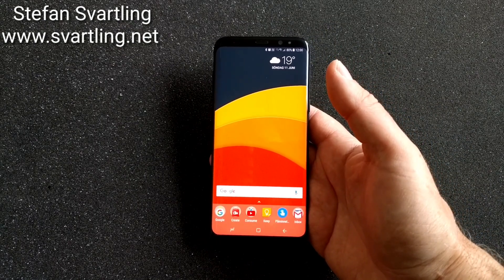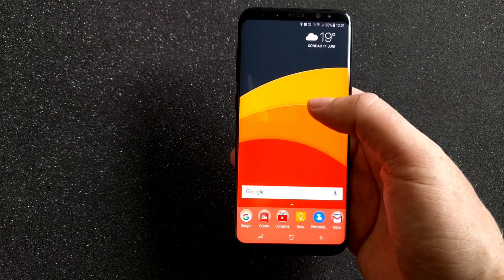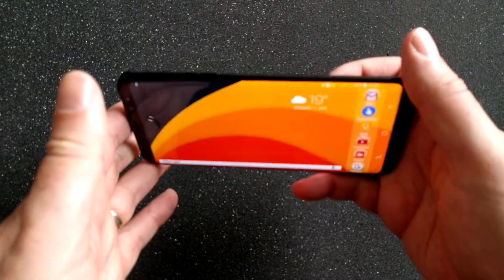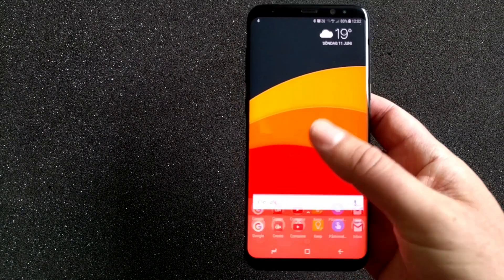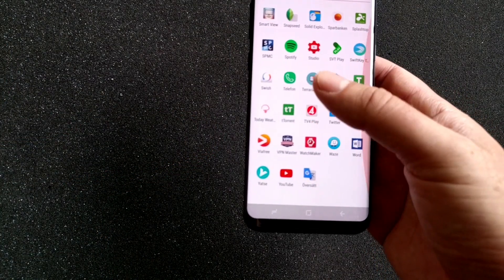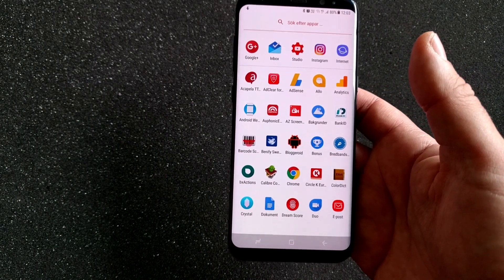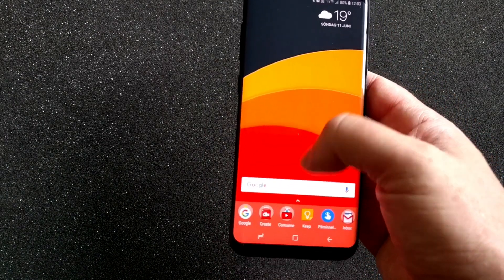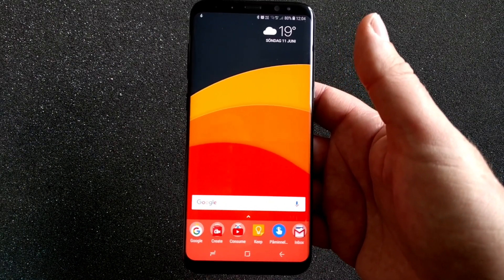2 things I miss in Dream UI that I get with Nova Launcher on the Samsung Galaxy S8+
Dream UI vs Nova Launcher on the Samsung Galaxy S8 / S8+. TouchWiz Android UI. Samsung Experience UI. Xperience UI. Dream UX. Infinity UI